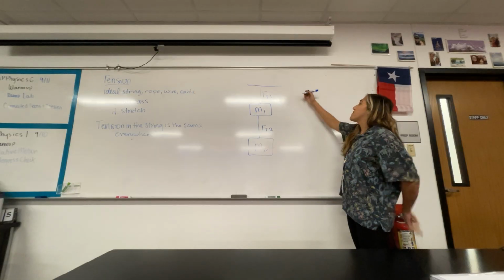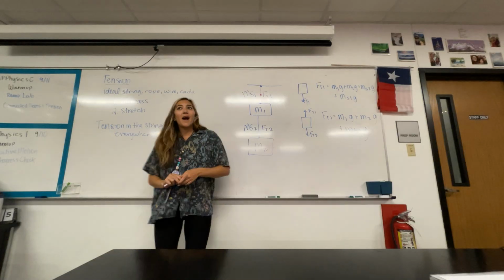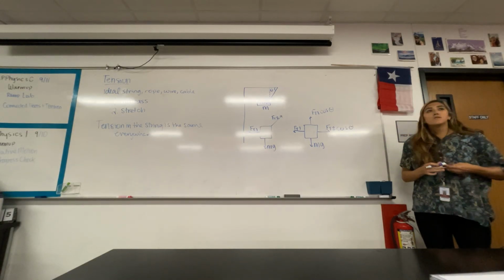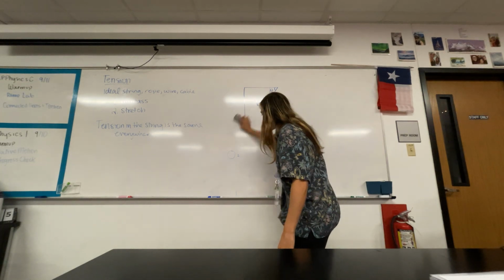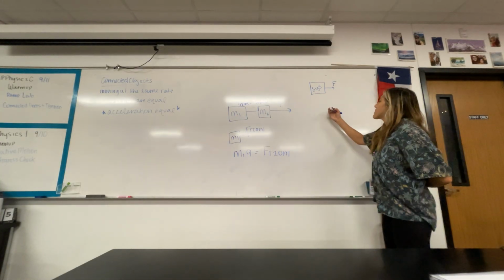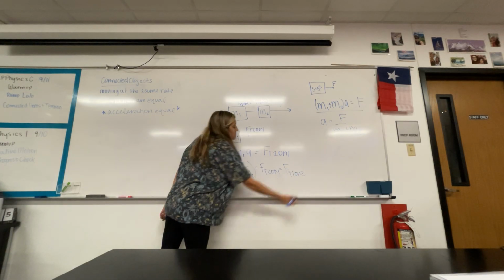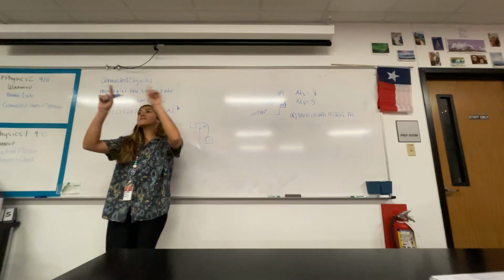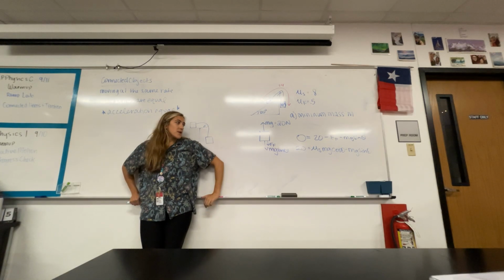AP Physics C - Tension and Connected Objects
AP Physics C - Unit 2 Dynamics
Tension and Connected Object
Discussing Ideal vs Nonideal Strings
Discussing Connected Objects and an Atwood Machine problem.
At the end of the video, the final atwood example. The algebra is done slightly wrong. It should be ugcostheta+gsintheta, and the final answer is 2.8kg.